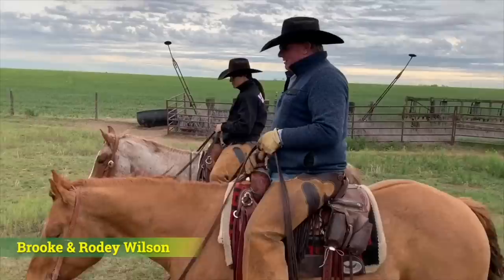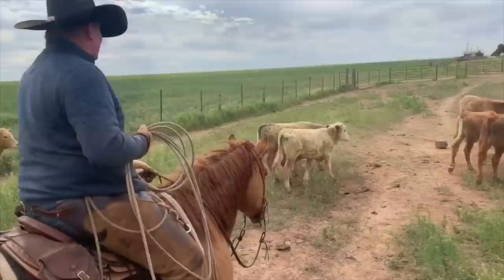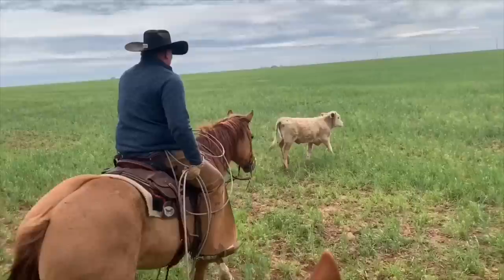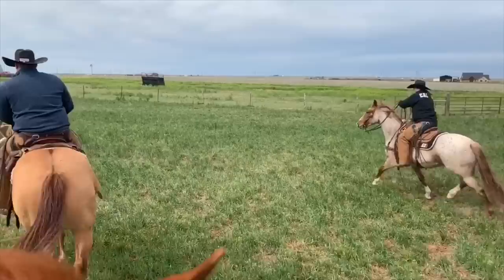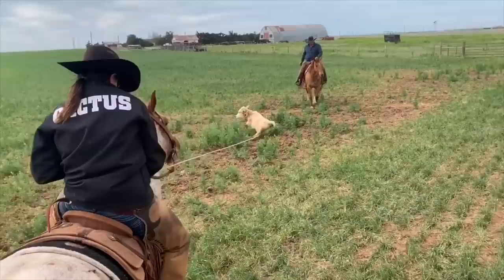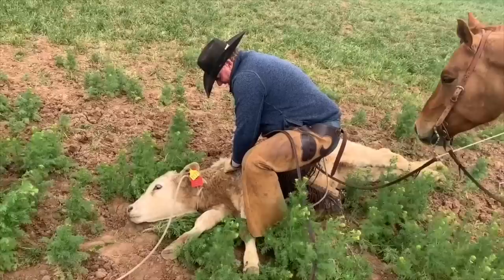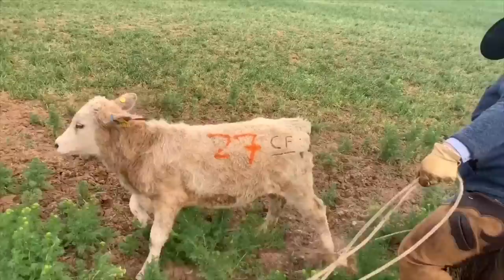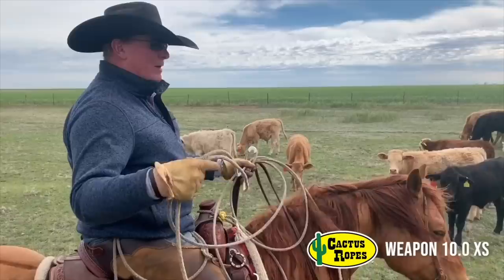Wheat Pasture with the Wilsons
DOCTORING WHEAT PASTURE CATTLE CHECK LIST
-Handy Horses
-Rope ( Cactus Ropes, to be specific)
-Ranch Saddle (Cactus Saddlery, get ya one)
-Skills (Rodey & Brooke Wilson definitely have 'em)